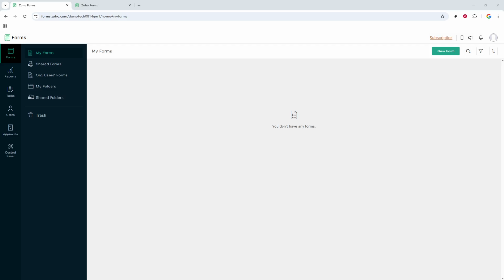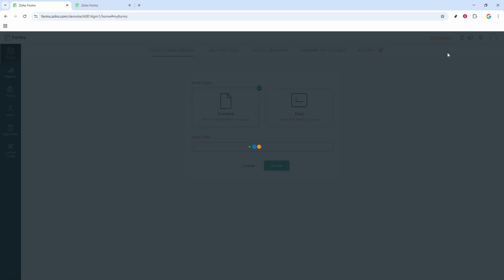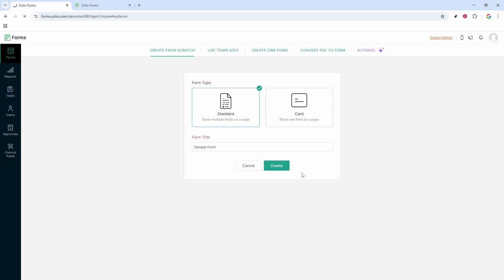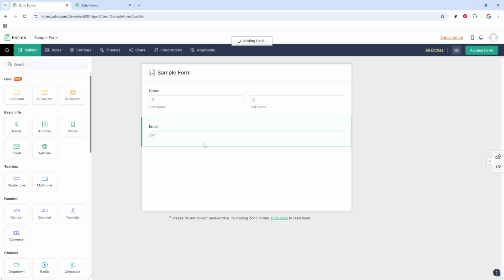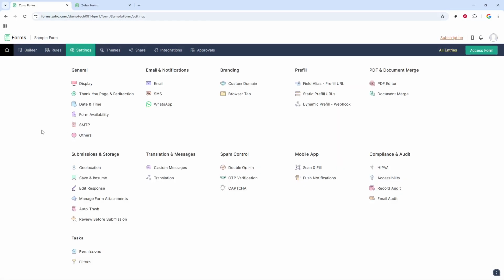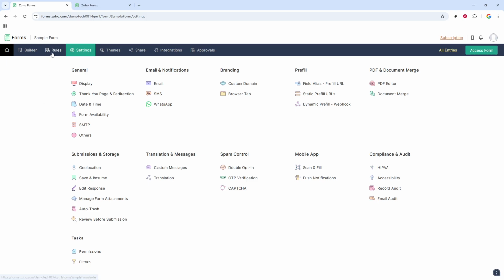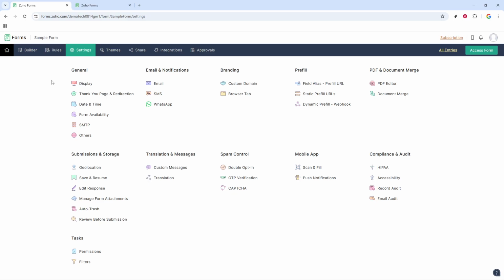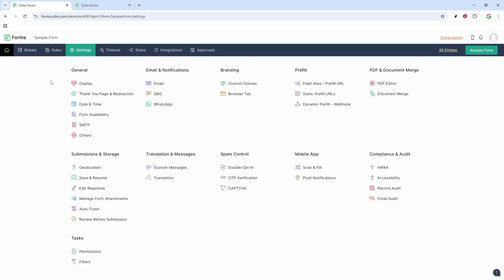How to Create Zoho Forms [2026 Full Guide]